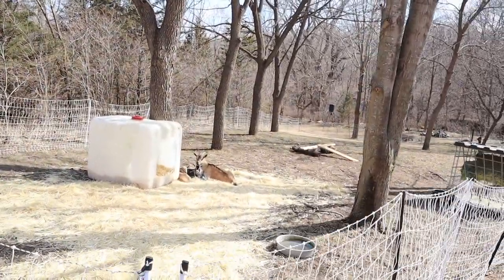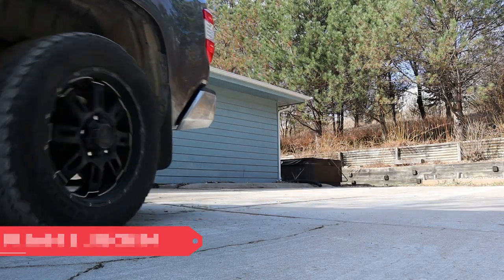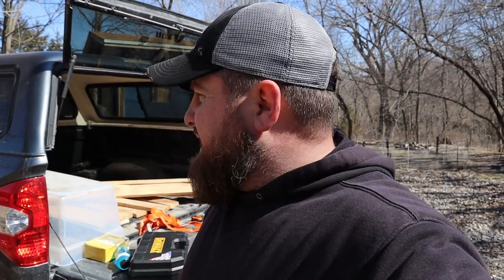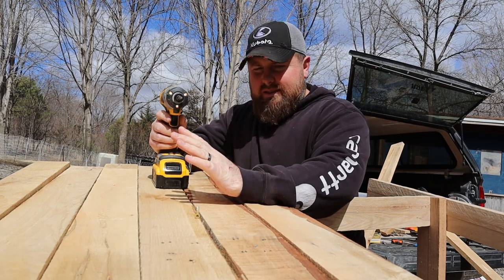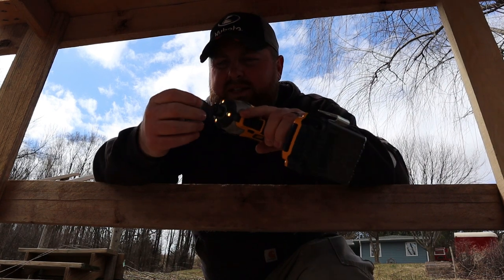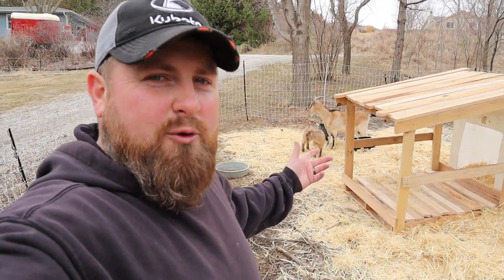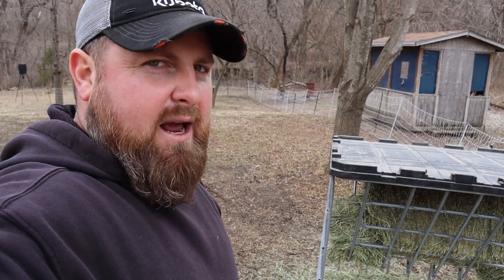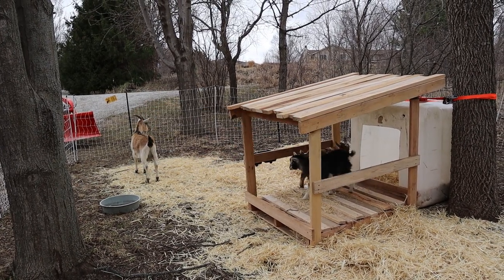This Needs Done ASAP Before This Storm Hits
Once again we are rushed to make condition better for our new goats. With a late rain/snowstorm coming in we try to prevent the goats from getting wet with a new patio. Come see what we build in a jiffy and once again I'm using salvaged lumber to make another project at no cost.